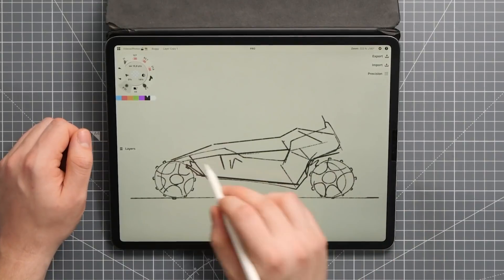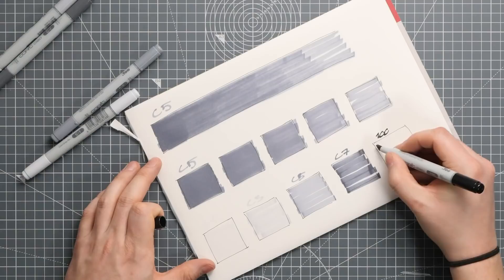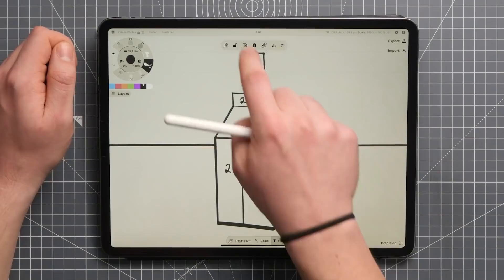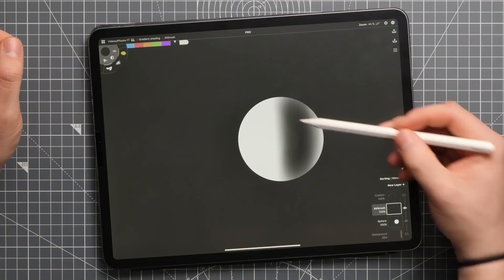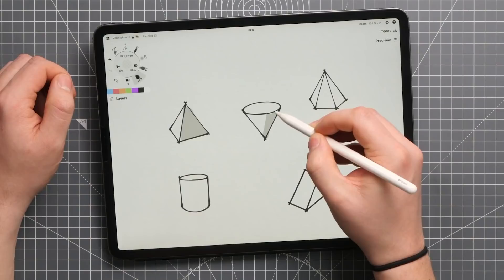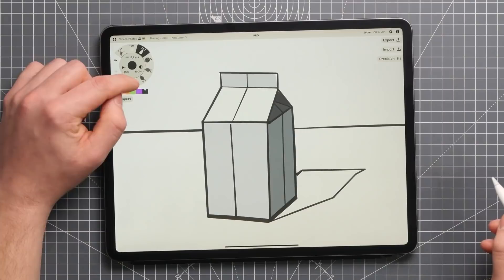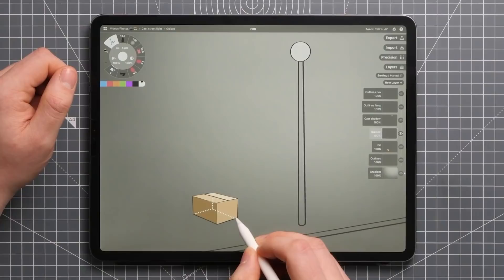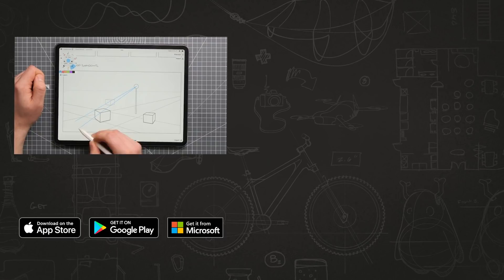Part 5: Learn to Draw | Light & Shadow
Drawing isn't just for artists - it's for everyone. Shading is creating the illusion of depth in a drawing by adding contrasting values of shadow and light. In our fifth Learn to Draw tutorial, learn how to add dimension and realism to your sketches with these shading techniques shared by TopHatch designer Lasse Pekkala.

0:00 Introduction to Values
1:33 Value Range
2:43 Shading Planar Forms
4:59 Shading Round Forms
8:19 Analyse Reference
9:41 Cast Shadows
13:29 Exercise: Shading

The COPIC color palette is licensed by Too Corporation

Video: Lasse Pekkala
Music: Lusso Calma E Volutta by Bottega Baltazar, Cold - Instrumental by Anthony Lazaro
Photo Credits: Philippe Leone, Mitchell Bowser, Tatiana Lapina, John Royle, Keyur Nandaniya, Peri Stojnic, Jocelyn, Tom Crew, Rumman Amin, Luke Stackpoole, Phil Desforges, Charles Deluvio